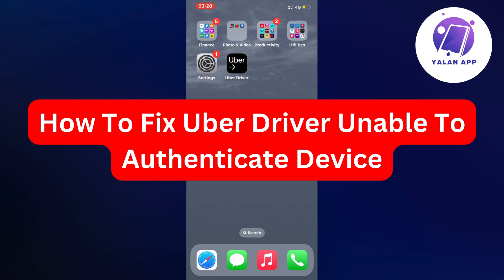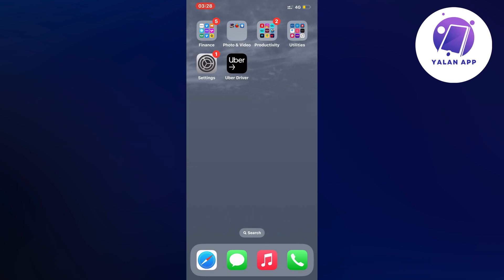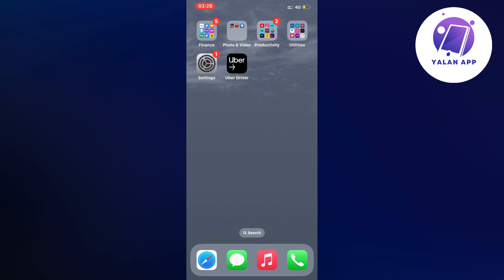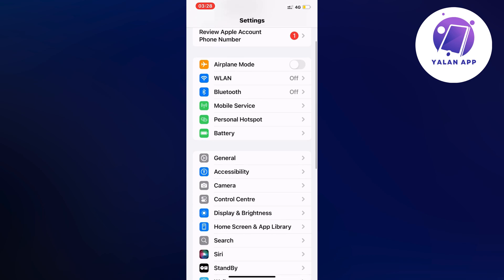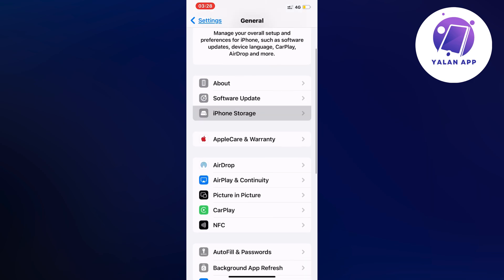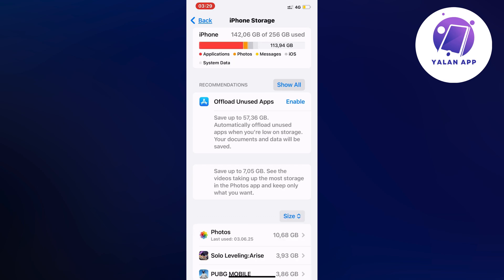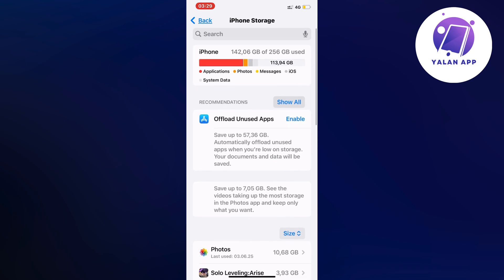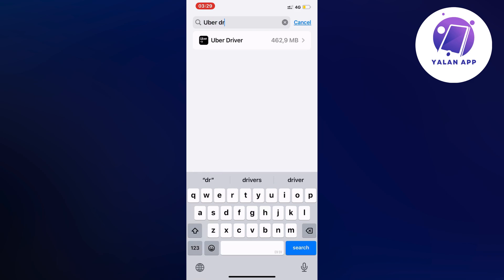How To Fix Uber Driver Unable To Authenticate Device (2025)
If you want to be able to fix uber driver app unable to authenticate your device, then this video will be perfect for you!